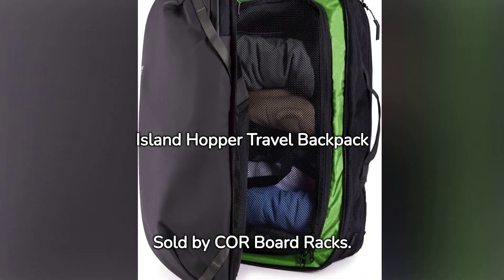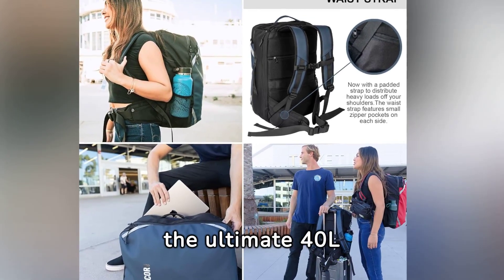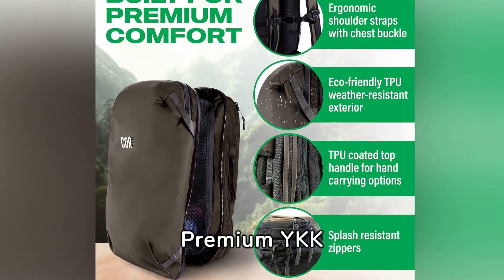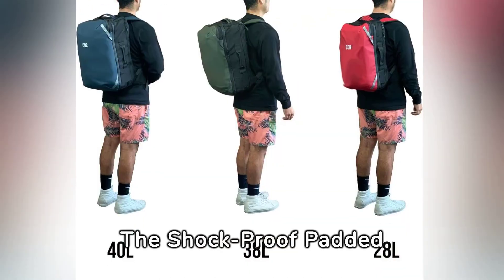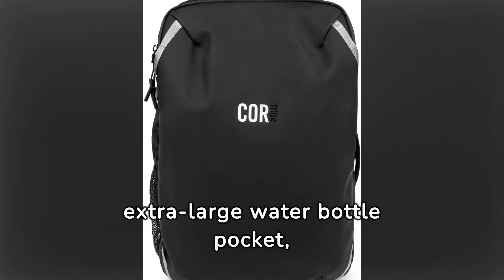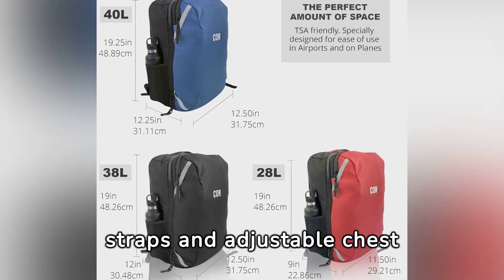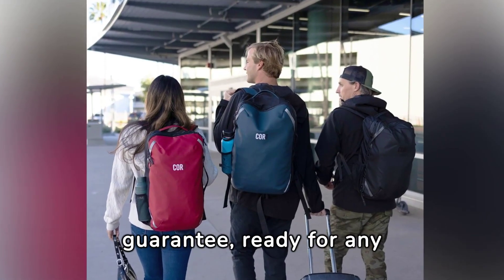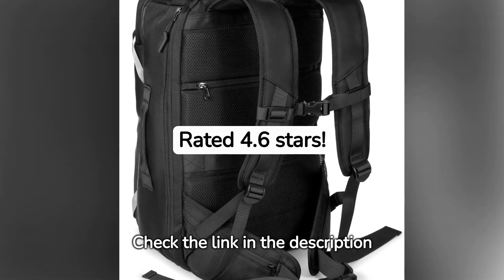COR SURF - THE ISLAND HOPPER - TRAVEL BACKPACK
Welcome to our comprehensive review of the COR Surf Travel Backpack – the ultimate carry-on daypack designed for both business and adventure travelers. In this video, we explore the features and functionality of The Island Hopper model, boasting a generous 40L capacity and innovative design elements.

🎒 Key Features:

Secret Passport Pockets: Keep your travel documents safe and secure with hidden compartments, perfect for peace of mind on your journeys.
Versatile Design: Whether you're on a business trip or a weekend getaway, The Island Hopper is designed to meet your needs with ample storage space and organizational pockets.
Laptop Compartment: Safely transport your laptop or tablet with the dedicated padded compartment, ensuring your tech stays protected on the go.
Durable Construction: Crafted from high-quality materials, this backpack is built to withstand the rigors of travel, making it an ideal companion for frequent flyers and outdoor enthusiasts alike.

🌟 Why Choose COR Surf Travel Backpack?

Stylish and functional design that seamlessly transitions from the boardroom to the beach.
Comfortable wear with padded shoulder straps and adjustable sternum strap for added support.
Perfect for men and women looking for a reliable and versatile daypack for their adventures.
Whether you're hopping between islands or jet-setting around the globe, the COR Surf Travel Backpack is your go-to companion for all your travel adventures. Don't miss out on the ultimate blend of style, functionality, and durability – get The Island Hopper today!